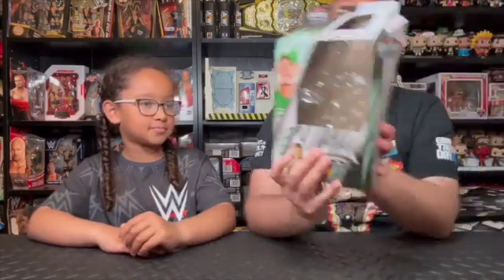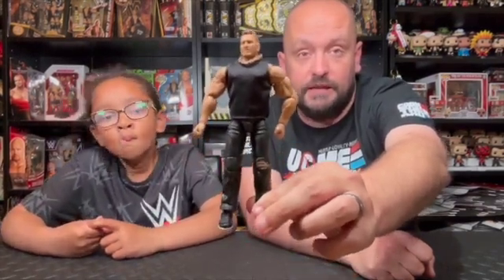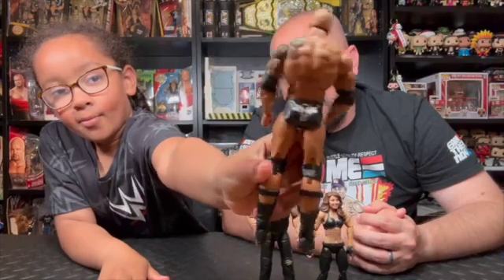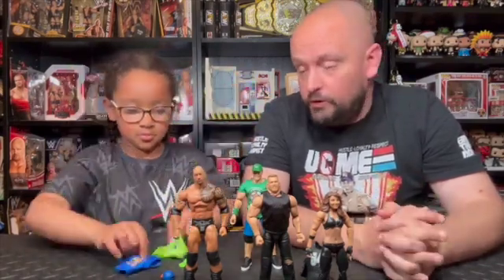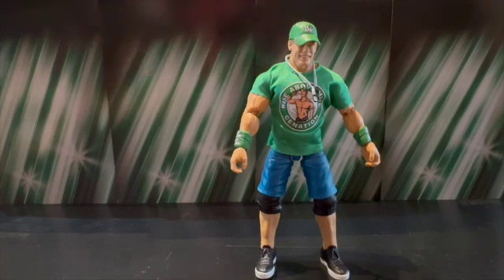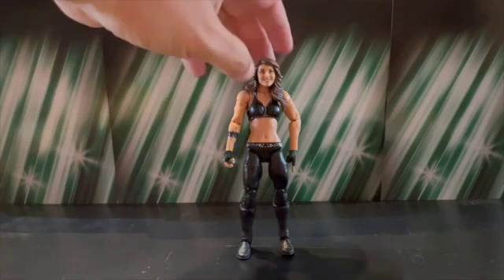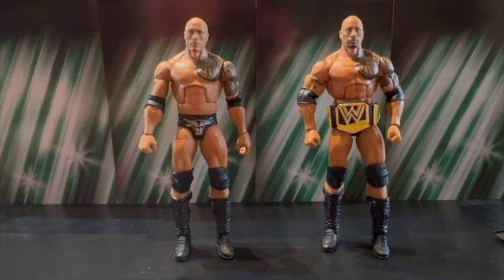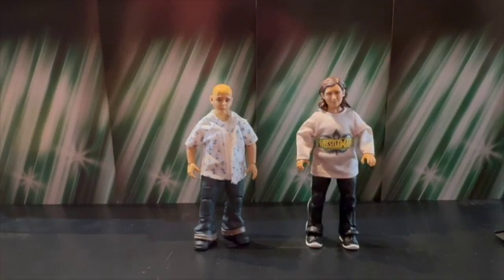Episode 43 - Wrestlemania Elite Nicholas BAF